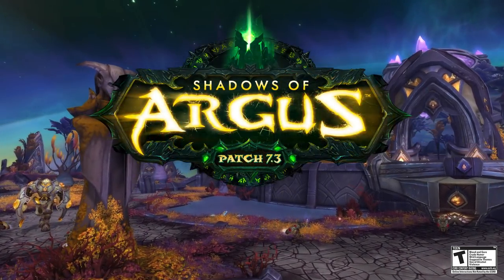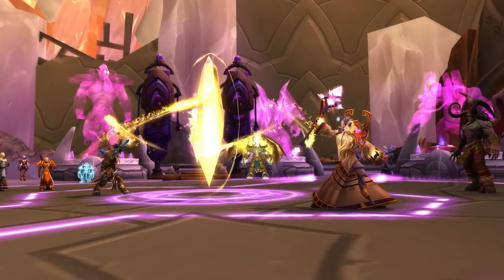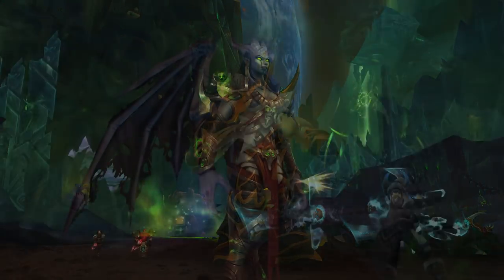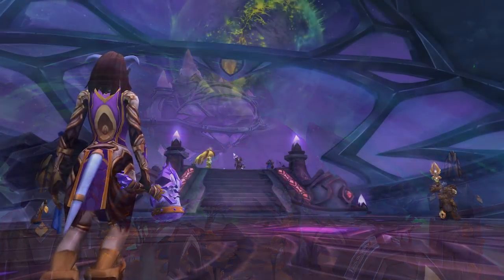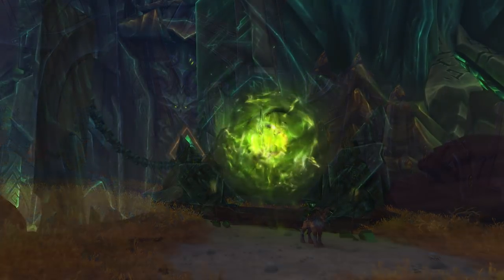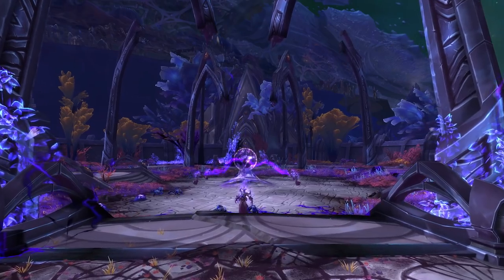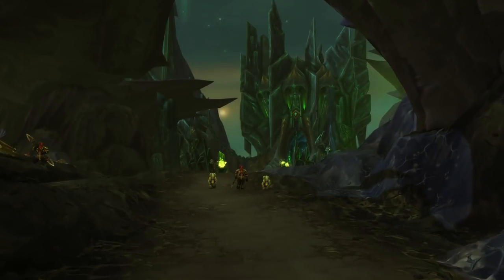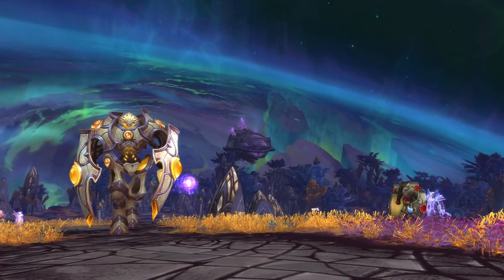Legion Patch 7.3: Shadows of Argus – Survival Guide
It’s time to end the crusade. Get ready to travel to the dangerous world of Argus, battle the armies of the Legion, experience a new dungeon, and more!